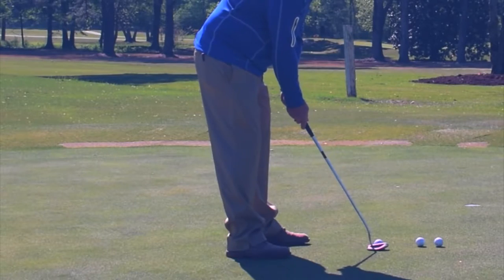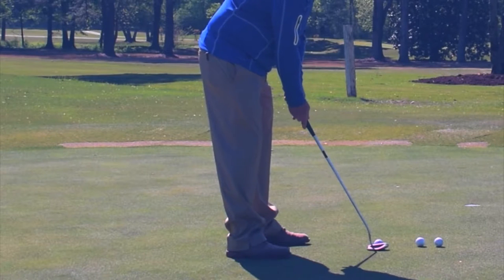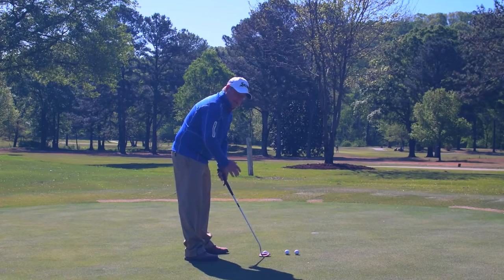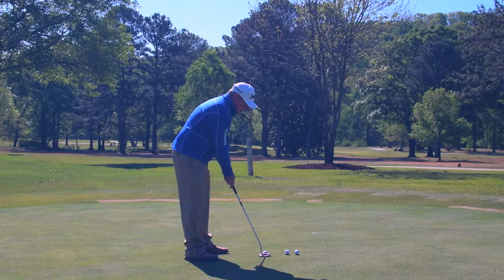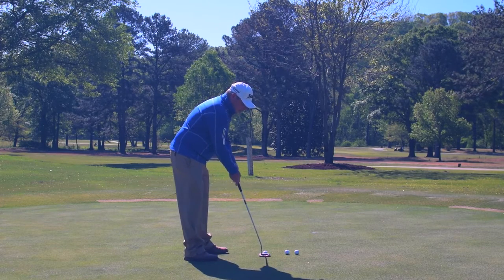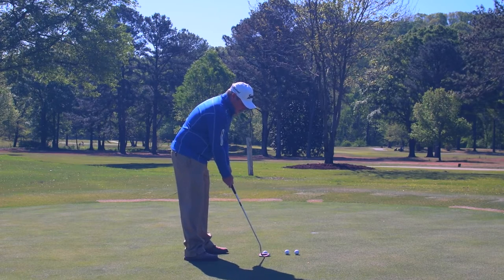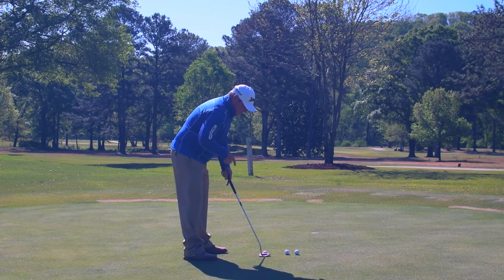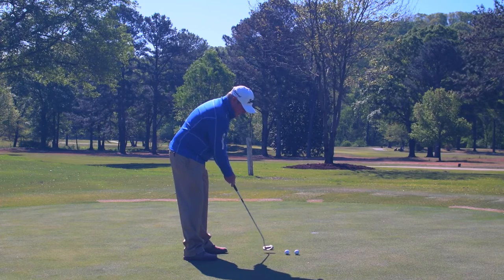Putting Series: Matching Arm and Shaft On Plane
Scott Hamilton, PGA TOUR Coach, describes how to get your putter shaft on the right plane